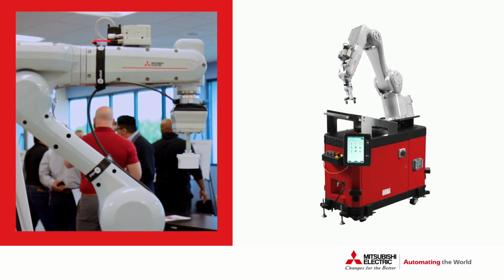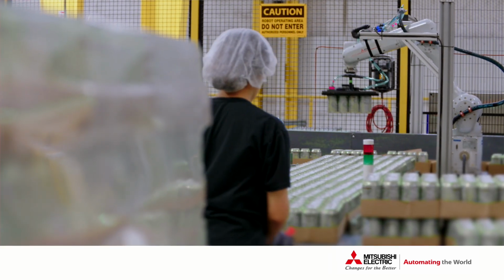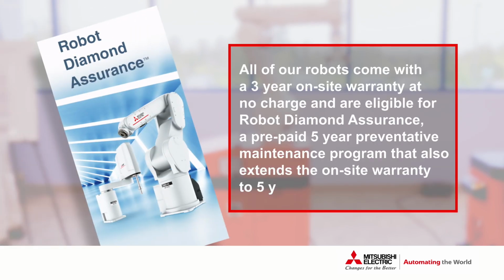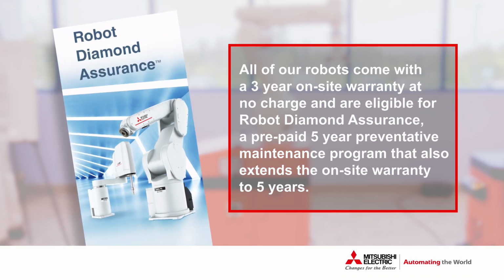Automated Machine Tending with RV-8CRL + ARIA | Mitsubishi Electric Automation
ARIA stands for Automated Robotic Industrial Assistant, and it joins LoadMate Plus in our pre-engineered work cell product family. The RV-8CRL robot is used for many different applications, with Machine Tending and Case Packing being the most popular. Learn how ARIA can improve your machine tending operations by visiting our

Thank you for your interest in our content. If you’d like to get in touch with our team, the best way to reach us is by submitting a request through our website. This ensures your message is routed to the right team member as quickly as possible

If you enjoyed this video, please let us know by giving it a thumbs up!